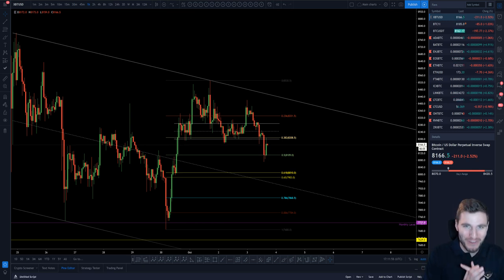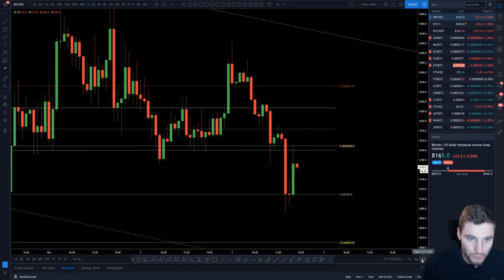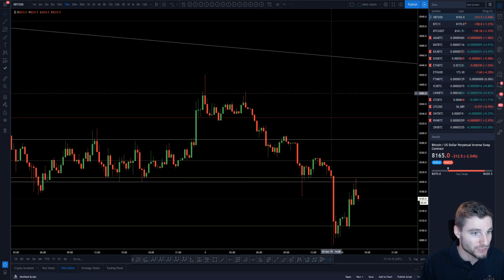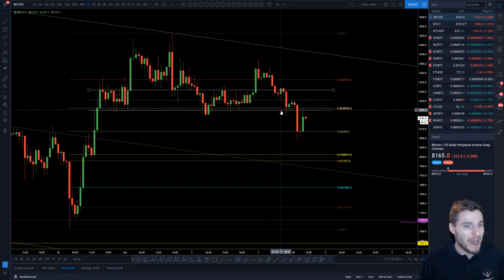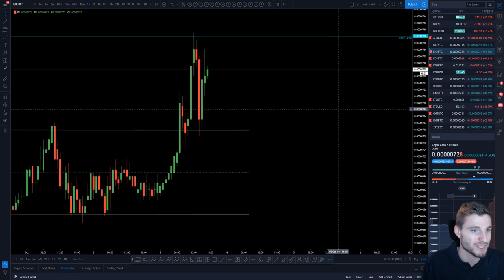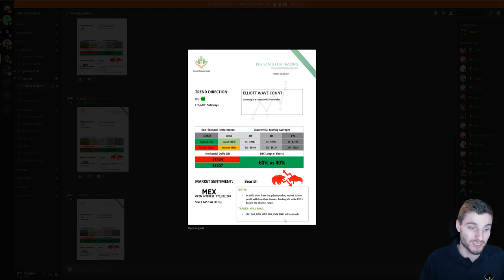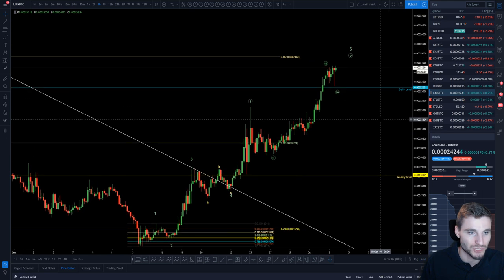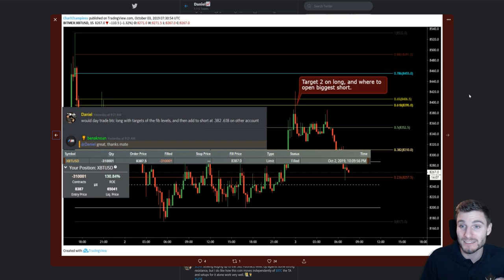Are bulls in trouble? BTC - Bitcoin Technical Analysis.💰💸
BTC - Bitcoin Technical Analysis price today 3.10.19 Bitcoin remains range bound channels within channels, but are bulls able to hold up GP support once again? Will LTC give a heads up?!